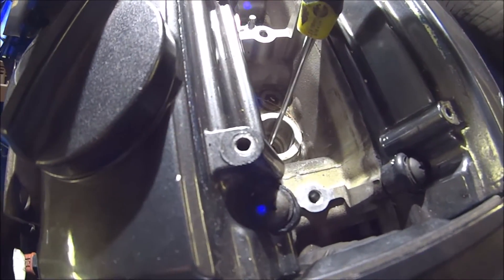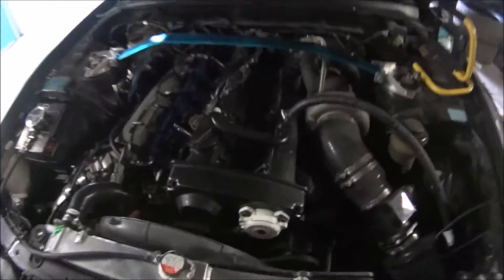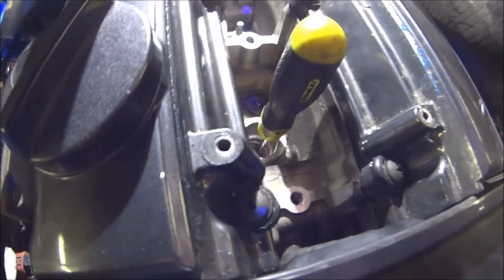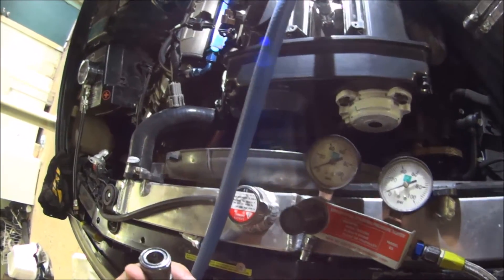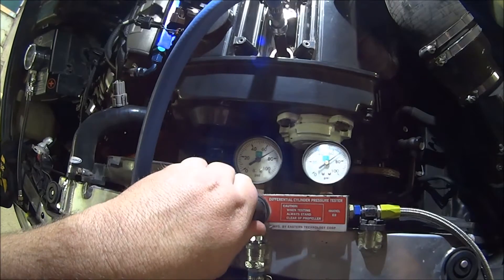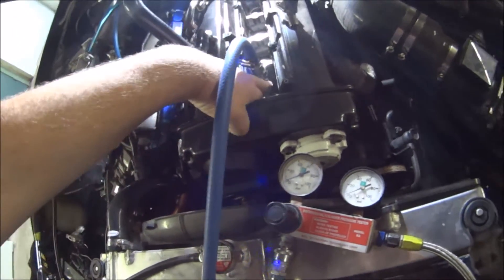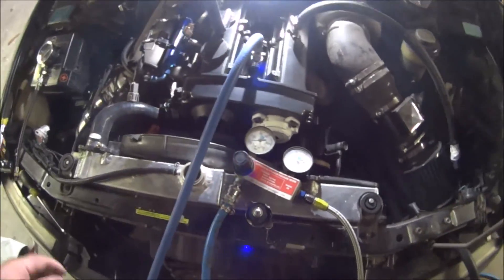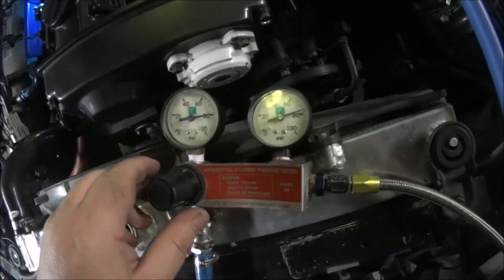Nissan Skyline R33 GTST Build - Leak Down test - Failed How not to perform an RB25DET leak down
Nissan Skyline R33 GTST Build Ep - Leak Down test - Failed How not to perform an RB25DET leak down

This is my Nissan Skyline R33 GTST Build video series. In this episode I show you how to do a leak down test on an R33 GTST skyline.